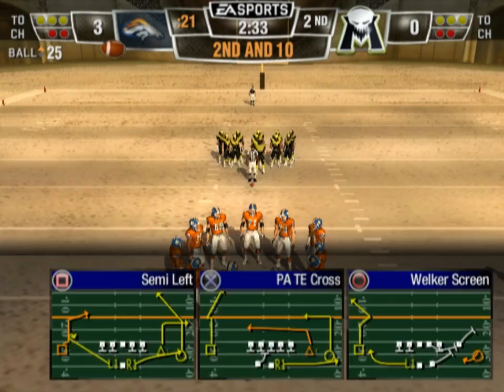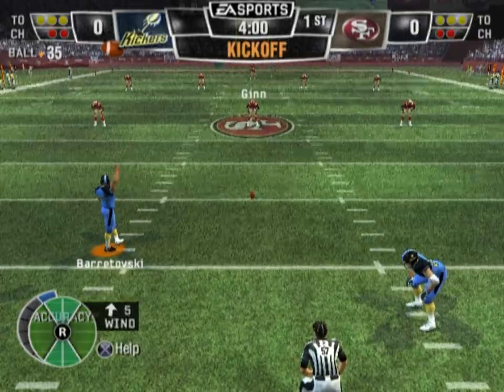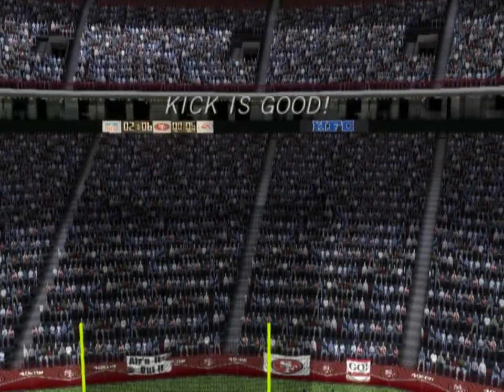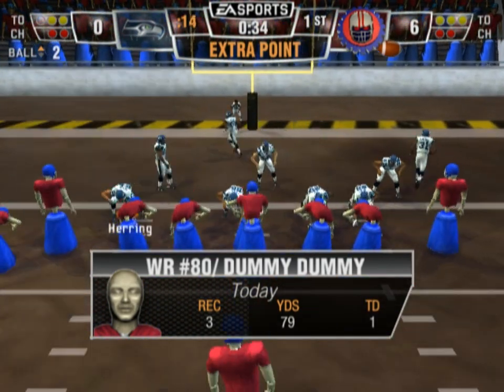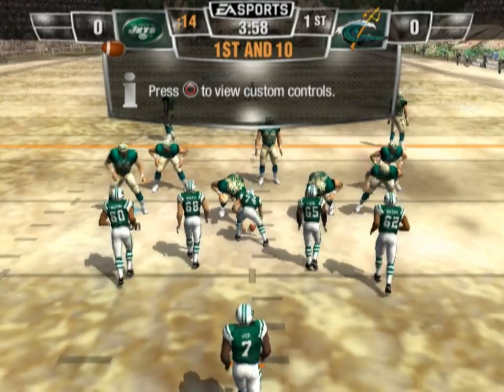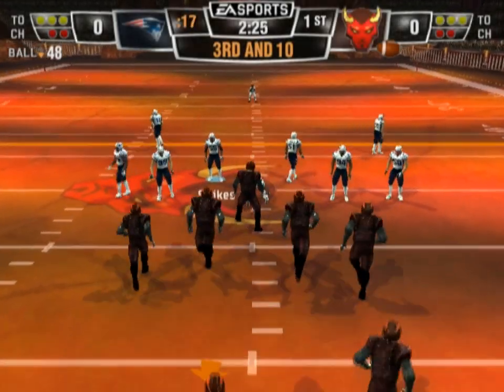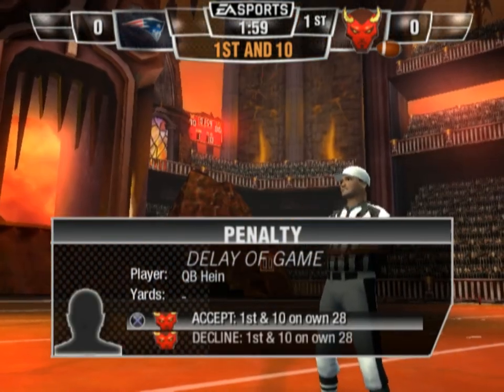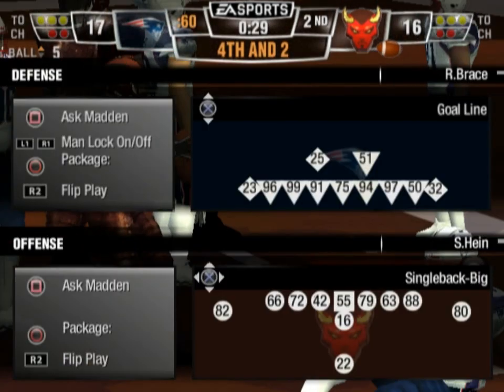(PS2) Madden NFL 12 unlockable teams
Unlockable/secret teams gameplay for the PS2 version of Madden NFL 12. To unlock these team, beat them in Fantasy Challenge mode.

The teams and their special abilities are as follows:
0:33 Monsters: Intimidates opponents by hiding the buttons of receivers
2:11 Manipulators: Manipulates opponent's play calling
4:35 Kickers: Powerful placekickers. Easily kick 100+ yard field goals.
8:15 Dummies: Sentient practice dummies from Rivetville, Michigan. Hurry up offense all the time
12:19 Glaciers: Occasionally invisible players from Antarctica
14:05 Tridents: Tall, strong, fast players from Atlantis
16:22 Deceivers: Cheaters from Hell. Five downs, very wide field goal posts, narrow field goal posts for opponents, zero-yard penalties, double-yard penalties for opponents, infinite timeouts.